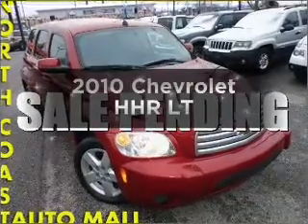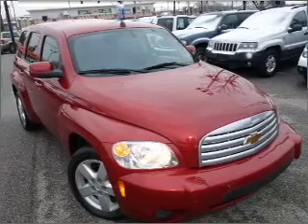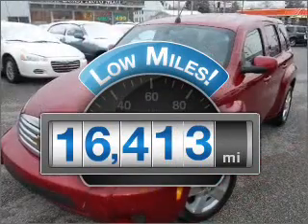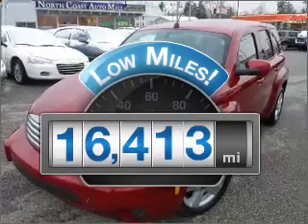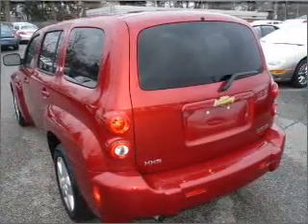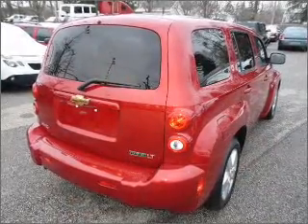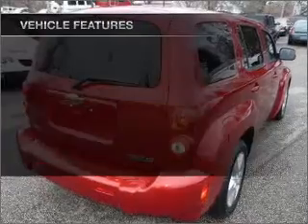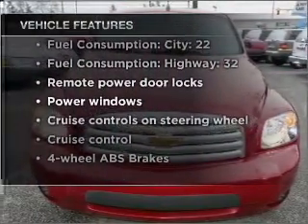2010 Chevrolet HHR - Bedford OH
Year: 2010
Make: Chevrolet
Model: HHR
Trim: LT
Engine: 2.2 liter inline 4 cylinder 16 valve
Transmission: 4-Speed Automatic
Color: Crystal Red Metallic Tintcoat
Mileage: 16413
Address:
333 Broadway Ave